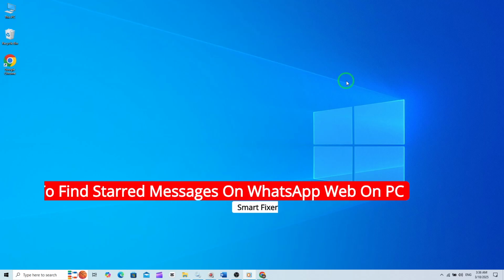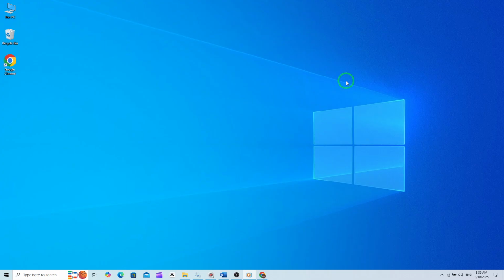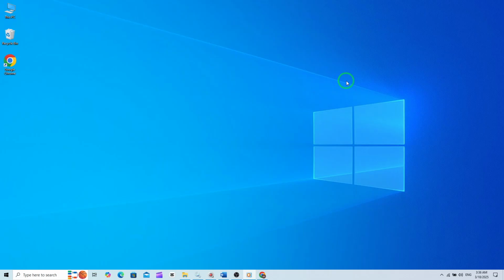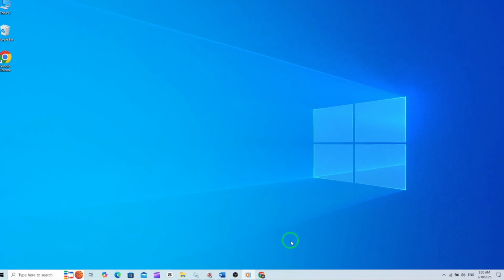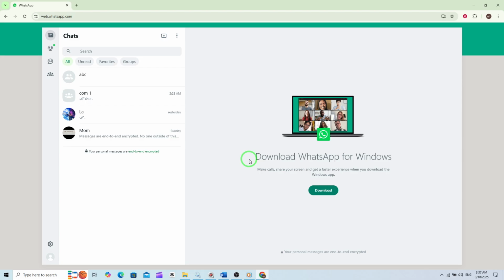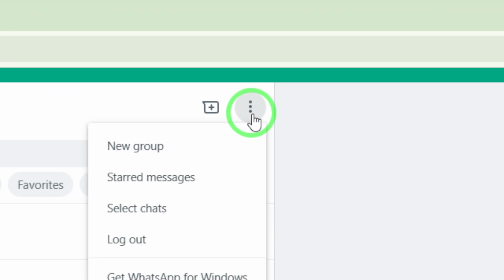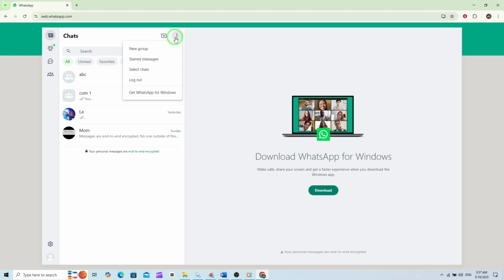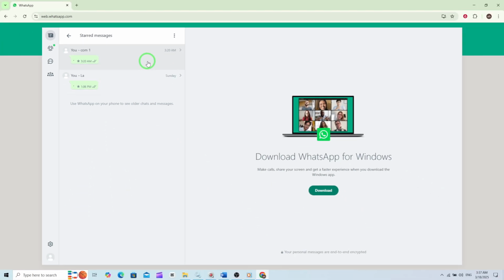How To Find Starred Messages On WhatsApp Web On PC (New Update)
Learn how to find starred messages on WhatsApp Web on your PC with the latest update! This quick and simple tutorial will guide you through the steps to access your important messages effortlessly. Perfect for staying organized and saving time.

Steps:

1. Open WhatsApp Web.

2. Click on the three dots at the top of the chats.

3. Enter "Starred Messages."

Chapters:
00:00 Intro
00:12 Soultion
01:05 Outro